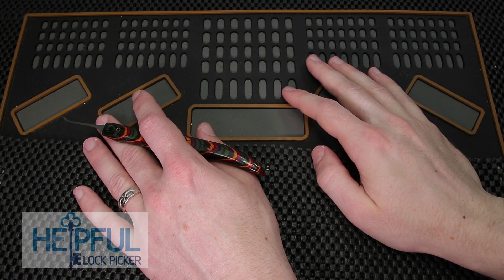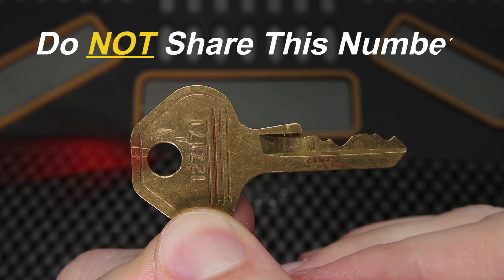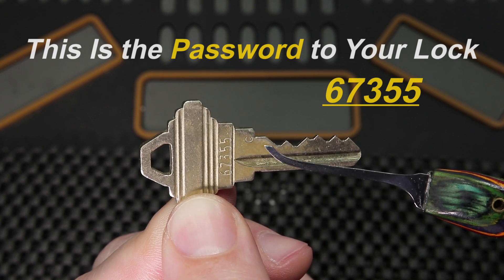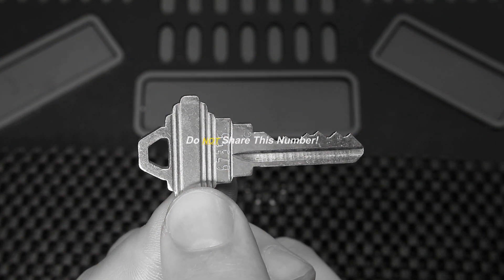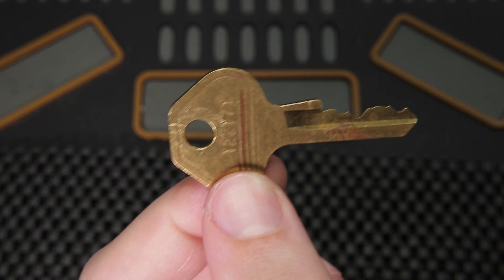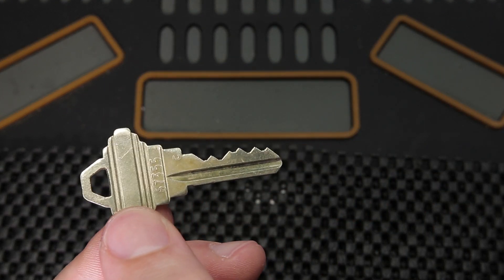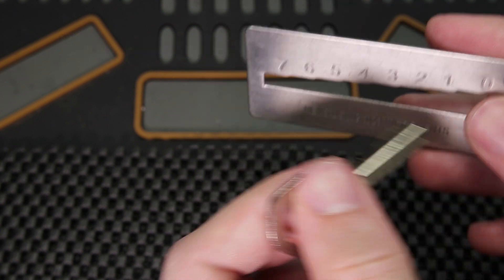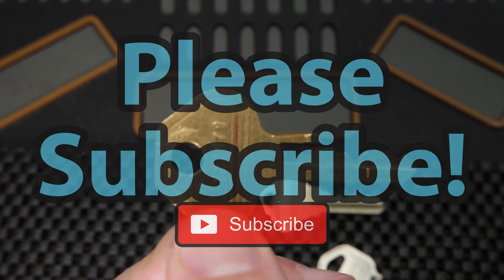[277] What Do These Small Numbers On My Keys Mean?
How Stamped Bitting Codes Put Your Security At Risk

You NEVER want to leave your keys out in public view. There are many ways someone can decode the information off your key and make an identical duplicate. Always try to keep information regarding your security private and that includes your keys!

Never post pictures of keys you use on the internet! I see many people who are celebrating a first home purchase and post a picture of their new house keys. This is a bad practice and DON’T DO IT!

Thank you for checking this out!

1. Clear Acrylic Padlock
2. Master Lock No 3
3. Master Lock 140
4. Brinks 40 mm Padlock
5. Master Lock 570
6. Master Lock 911
7. Commando Padlock
8. American Lock 1100 Series
9. Master Lock 410 LOTO
10. Abus Titalium 80TI/50